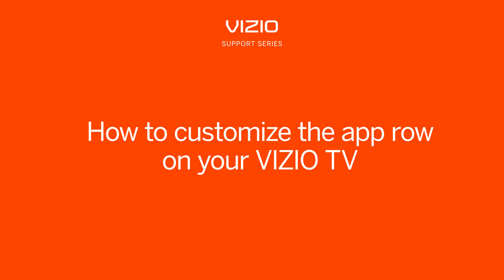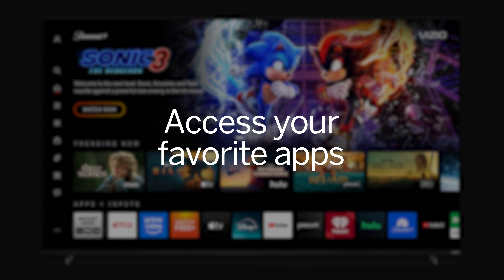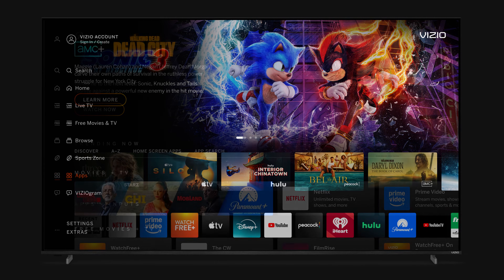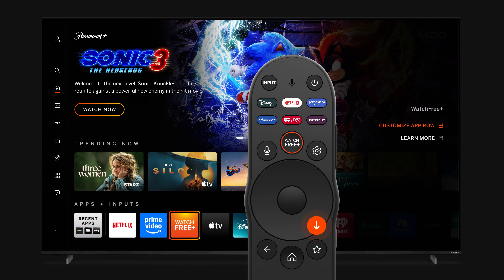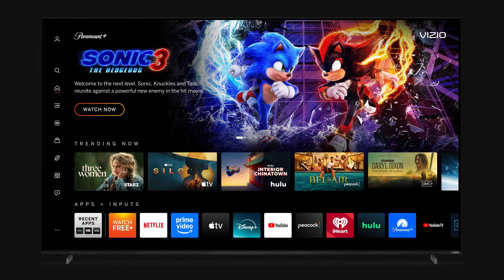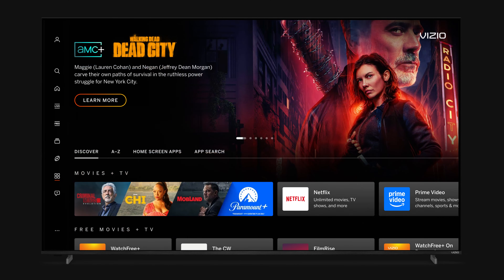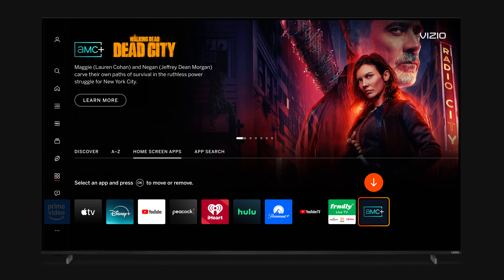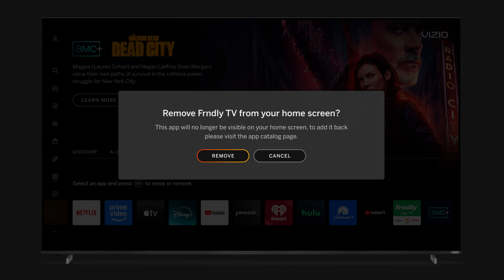VIZIO Support Series: How to Customize the App Row on Your VIZIO TV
Learn how to customize your VIZIO TV Home Screen!

In this video, we discuss how you can choose which TV apps appear on your VIZIO TV Home Screen so you can access your favorite channels faster than ever.

With just a few clicks, personalize your user experience by putting your most-used apps first on your App Row, adding new apps to your Home Screen, or removing apps you don’t use.

Learn more about other VIZIO products: @VIZIO

About: In this video, we show you how to customize the app row on your VIZIO TV, so your favorite apps are more easily accessible.

Contents of this video:
00:00 - [ Introduction ]
00:17 - [ Step 1. Apps tab ]
00:26 - [ Step 2. Home Screen Apps tab ]
00:38 - [ Step 3. Reorganize and save ]
00:51 - [ Adding new apps to App Row ]
01:13 - [ Removing apps from App Row ]